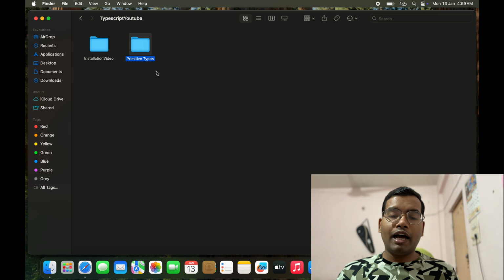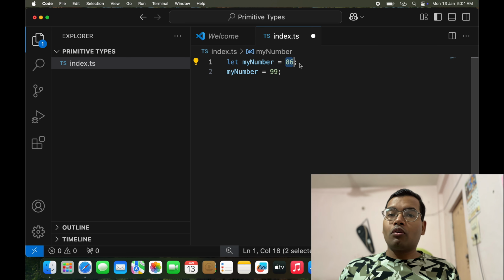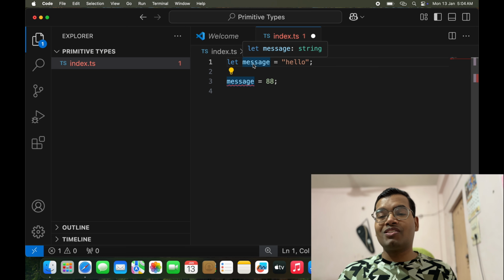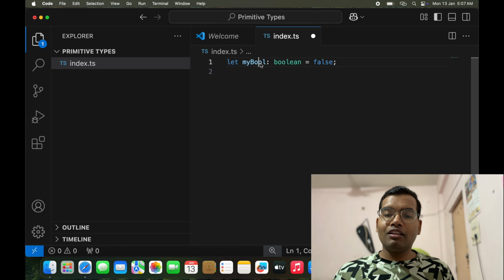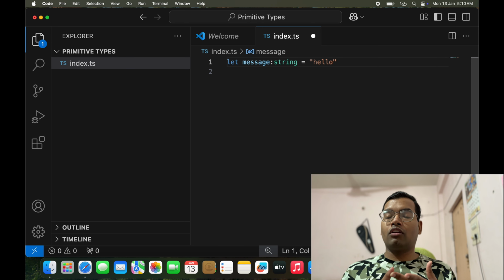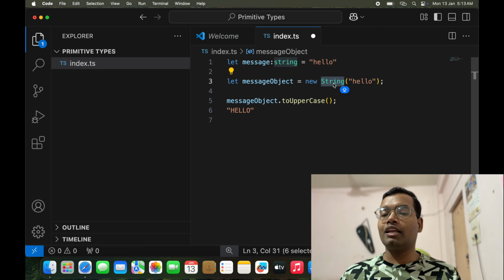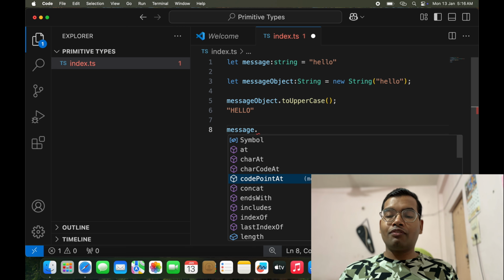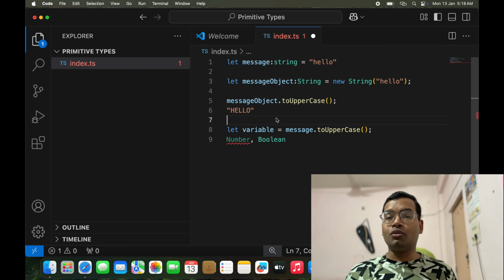Primitive ( Simple ) Datatypes in TypeScript - String vs string - Typescript Mastery Ep 3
Hi all, in this video we are going to discuss about the primitive datatypes in the typescript like string, number, boolean.

These datatypes are primitive which means typescript itself provides these types to us for use. We can use these types to create our own custom types also but that is for later videos.

We are also discussing about the String, Number and Boolean with first letter intentionally capital or uppercase. It is because string is not same as String.

There is huge difference between the two that needs to be understood.

So for those who are in a hurry, here is the quick explanation :

The primitive datatypes number, string and boolean are provided by typescript to us. Whenever we create a variable, we are creating it to store some data.

The type of this data is called datatype. Suppose you want to store 86 in the variable. Now 86 is a number from mathematics and so the datatype is number. And in typescript also we are using to same word "number" to denote or tell typescript that this particular variable will store number like below :

myNumber : number = 86;

Similarly if you want to store some characters like "A", "B" etc or some sentences like "Ram is Sita's husband" then you will use the "string" word to denote its data type like below :

mySentence : string = "Ram is Sita's husband";

Similarly if you want to store some flag or binary choice then you can use the true and false to indicate the choice. And this choice is called a boolean :

myChoice : boolean = false;

Now we also have String, Boolean and Number with first letter as uppercase.

The difference is that these are classes from javascript engines like V8 and spiderMonkey. These are wrapper objects for the primitive datatypes.

You use String as below :

myString : String = new String("Ram");

Here variable myString stores or refers to an object of class String and this object contains the data "Ram" .

So why we need this class ? We need this class because it provides many functions that we can use to manipulate and transform our string data "Ram".

Similarly, Boolean and Number are also classes from javascript engines and they provides many useful functions to use with primitive datatypes.

But you will never have to use these classes because of how javascript works. See the video to understand this concept better as we have discussed with example there.

We hope that this video will be helpful to you. If you see any issue or you have any suggestions then please share them in the comments too :)